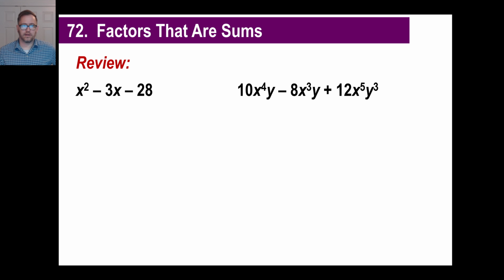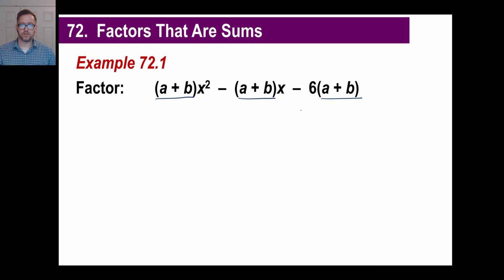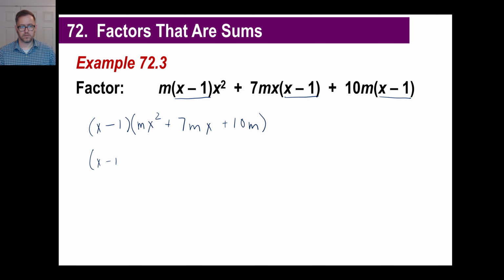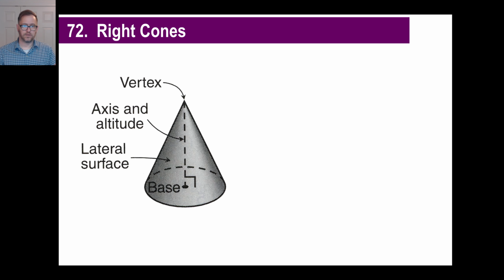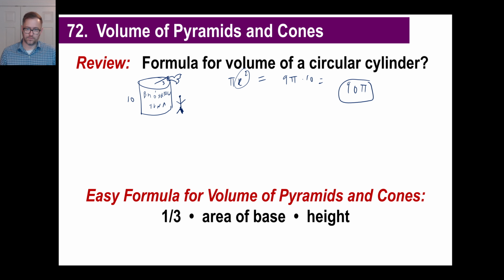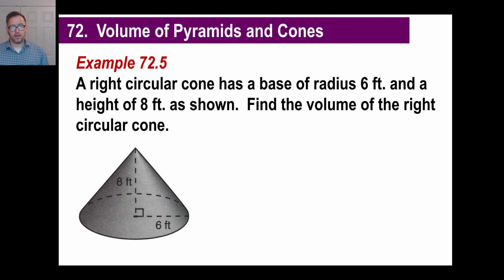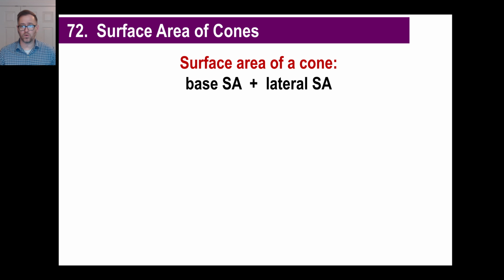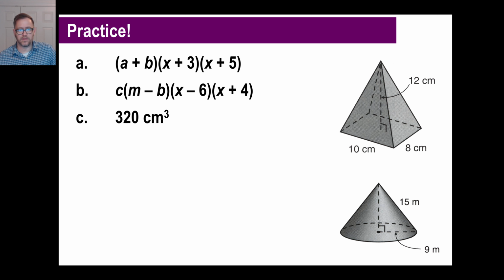Saxon Math - Algebra 1: 3rd Edition (Lesson 72 - Factors That Are Sums, Pyramids, Cones)